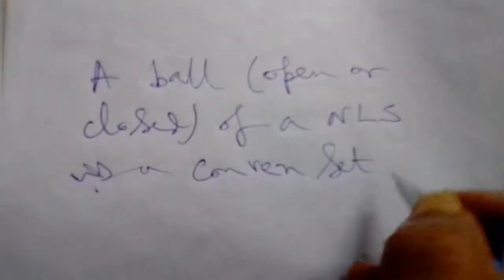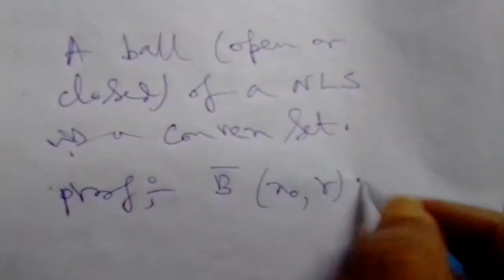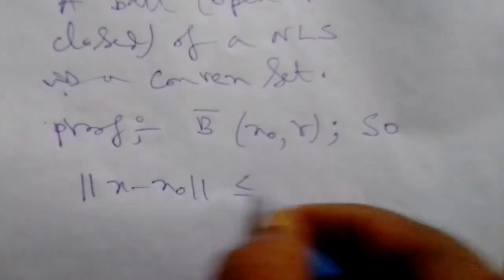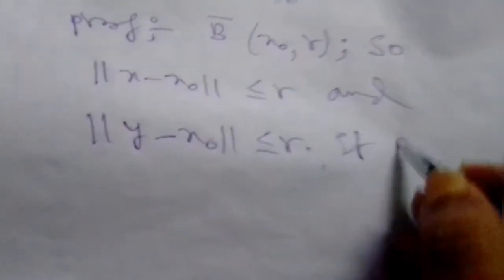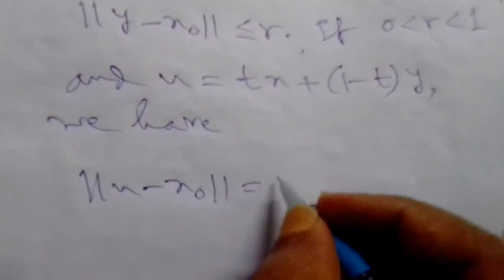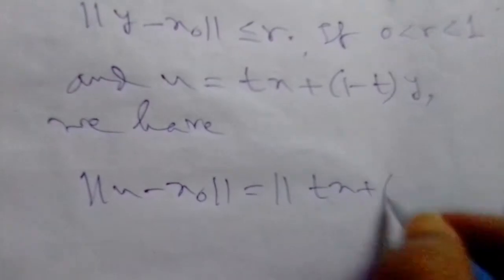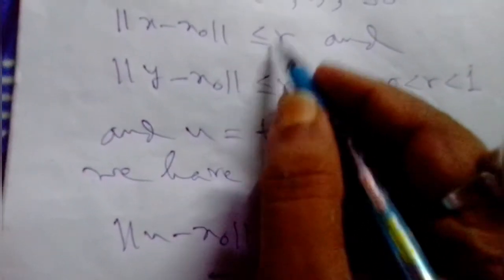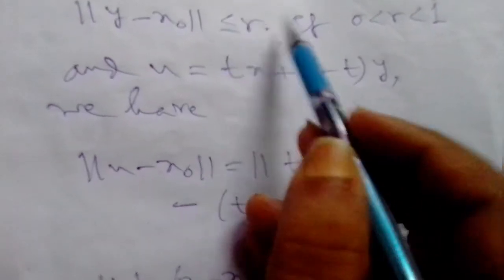Functional Analysis : Close or open ball in Norm Linear Space is convex set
How to prove close or open ball in Norm Linear Space is convex set